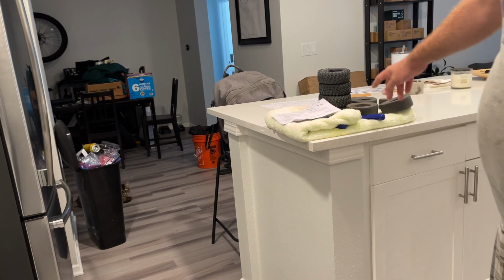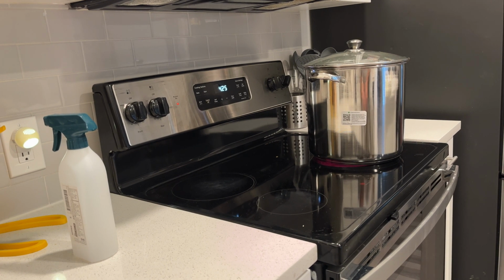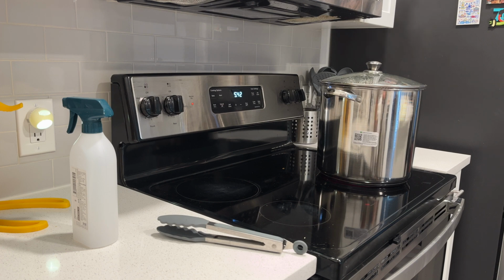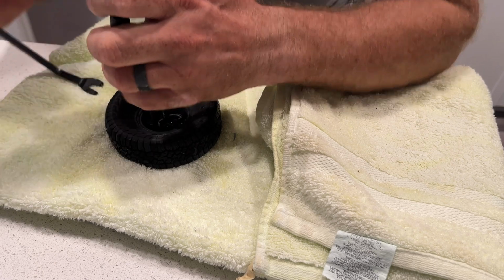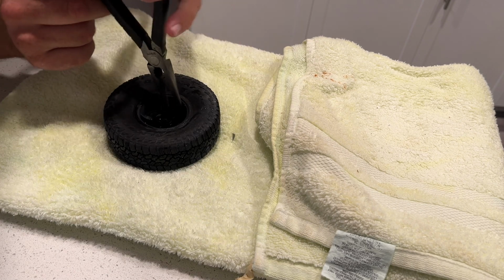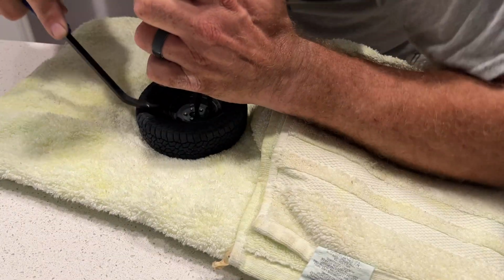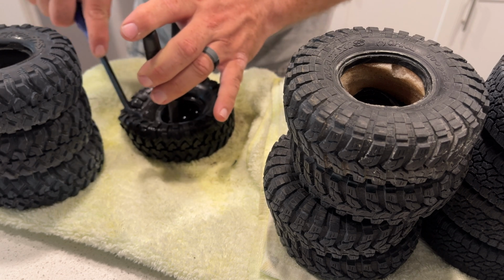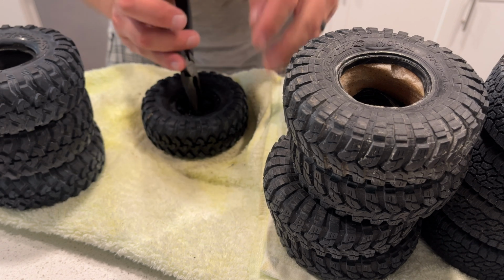Making tire soup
In this video I take RTR tires off of their glued plastic rims